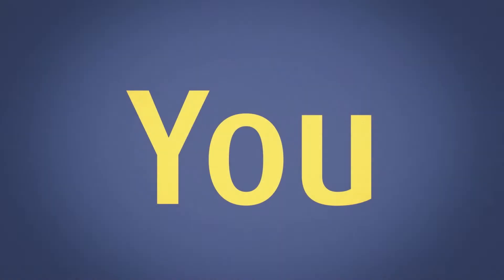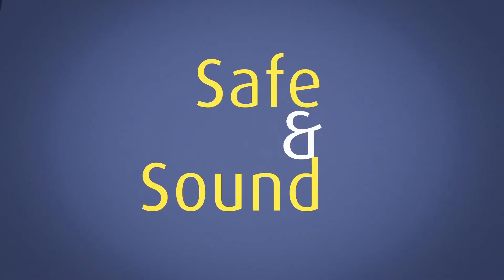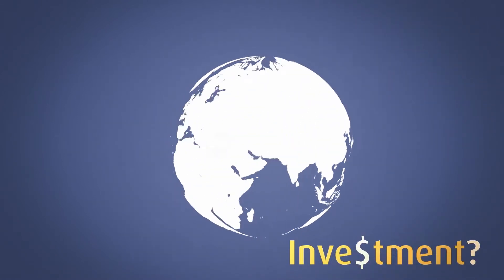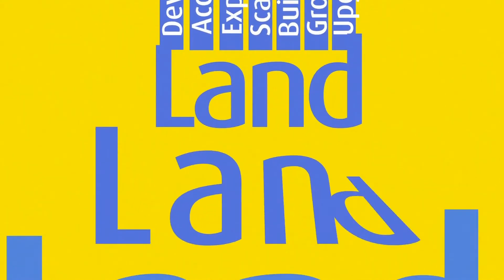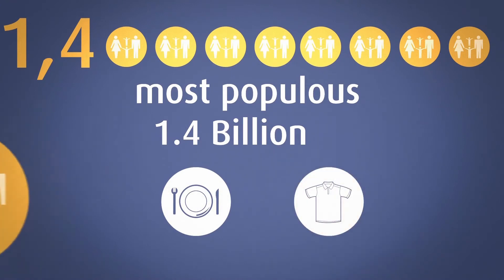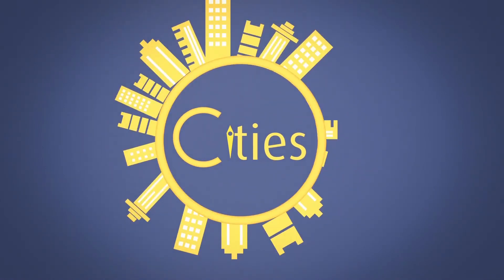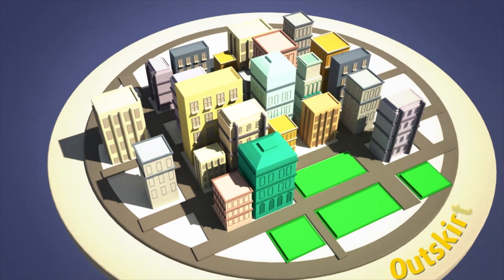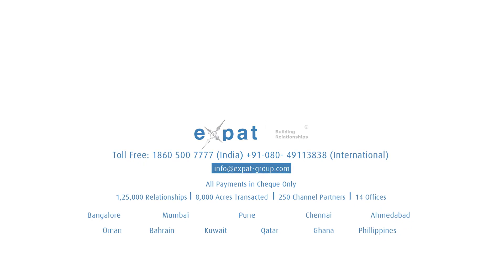Expat: Animated Corporate Video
A Corporate Skideo for Expat highlighting the value of land outside major urban areas.